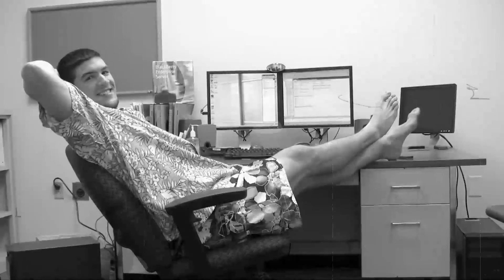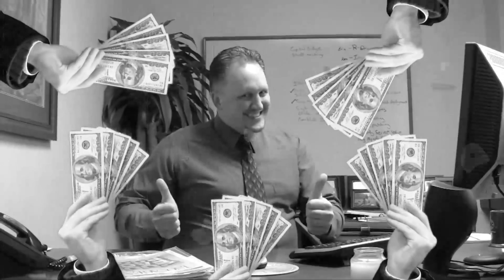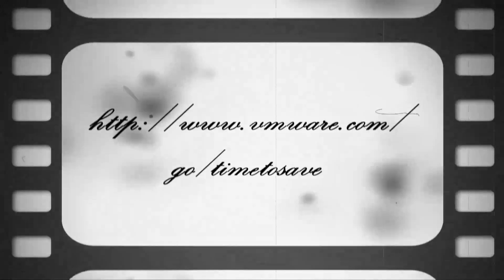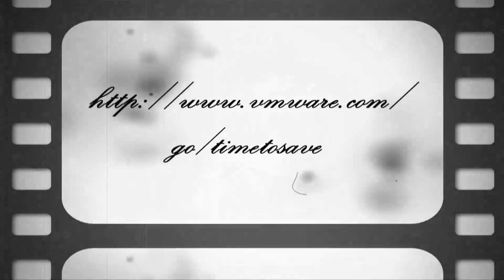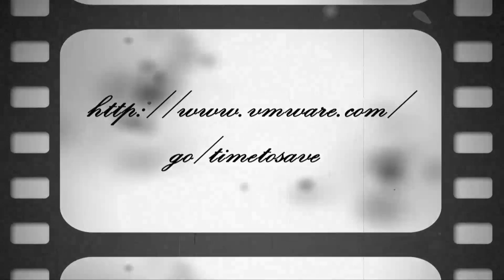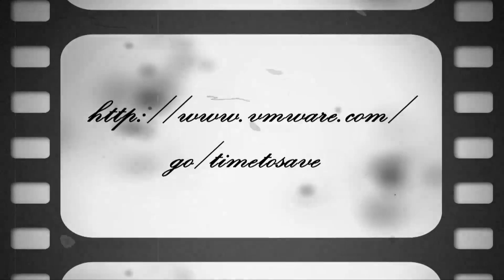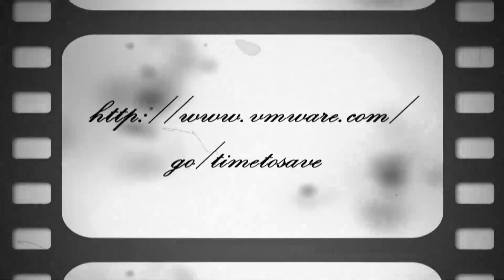Time to Save with VMware: "Is vSphere Right For Us?"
I work for a company with 400 employees. I know vSphere is right for us, so I created this video to show why it's right for your company too! Learn more about how small and medium businesses make their time and money count more with VMware vSphere